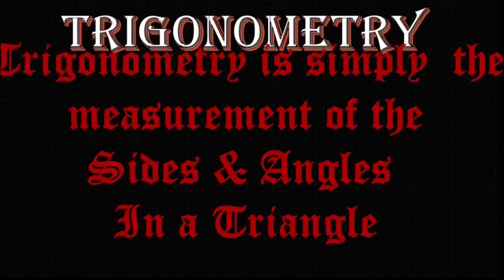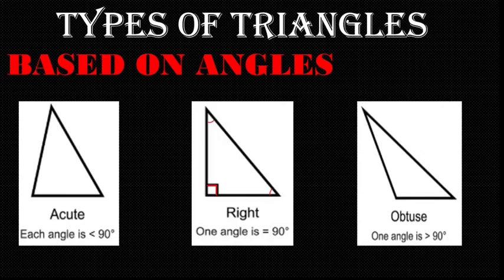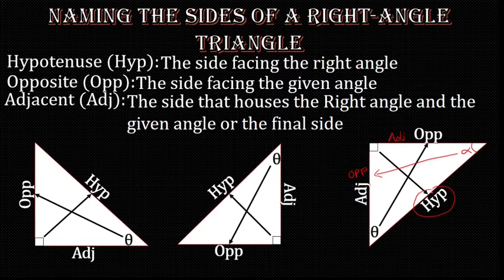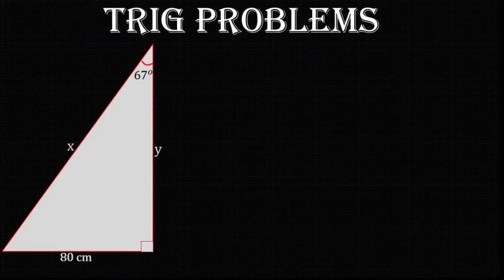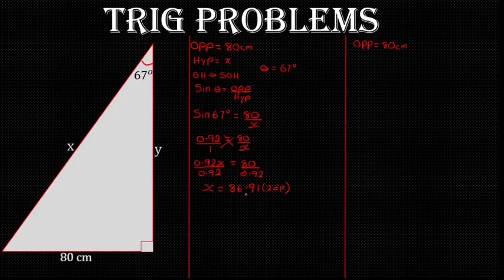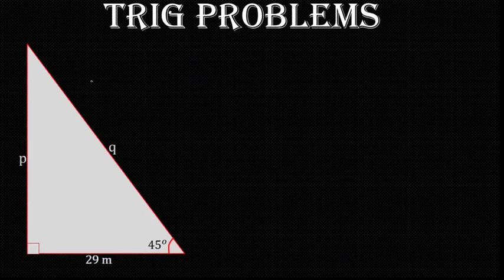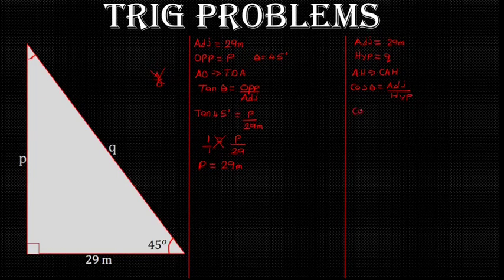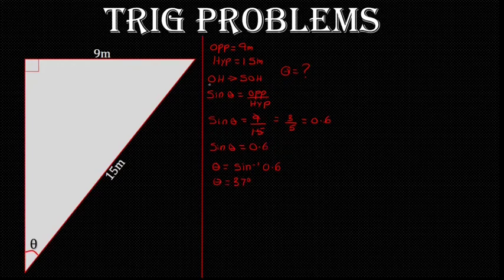Introduction to Trigonometry ||SOH CAH TOA|| (When? How? Why?)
Trigonometry is simply the measurement of the sides and angles of a triangle. The relationship between them.
In this video, you will be introduced to the basics of trigonometry. In particular, how to use the trigonometric ratios to solve right angles, i.e. solving for the missing sides and angles in a right-angle triangle with well-explained examples and practice questions. You also get to learn about the different types of triangles, classified based on their sides and angle.

⏱️Time Stamps ⏱️
00:00 💠Intro
00:07 💠Father of Trigonometry
00:28 💠 Trigonometry simply defined
00:34 💠What's a Triangle?
00:45 💠Classification of triangles based on sides
02:01 💠Classification of triangles based on angles
03:01 💠Right angle triangle naming ceremony
03:47 💠Labeling the sides of a right-angle triangle
05:30 💠Trigonometry Ratio
05:51 💠SOH CAH TOA
06:53 💠Trig Problems (Example 1)
11:53 💠Trig Problems (Example 2)
15:05 💠Trig Problems (Final example)
16:43 💠Find d (Let me know your answer)
16:58 💠Now is the time to... (Like, Share, Comment and Subscribe 🤗)
17:02 💠Shout out to the Skippers 😎
17:15 💠Outro ✌️